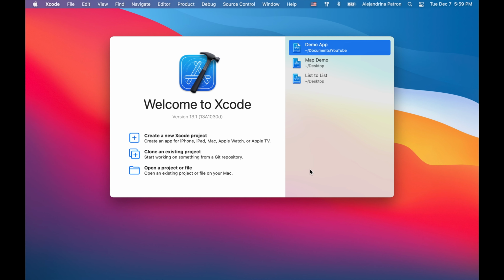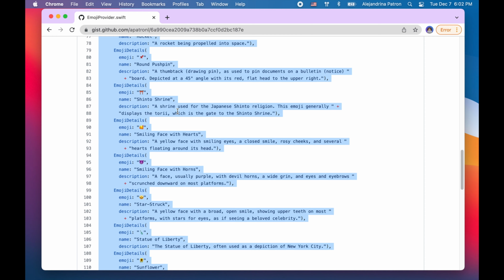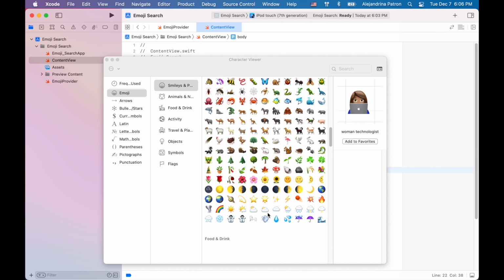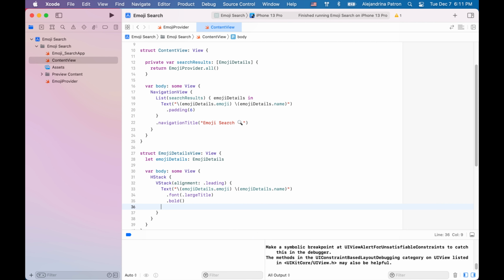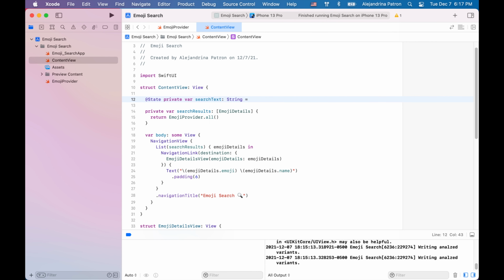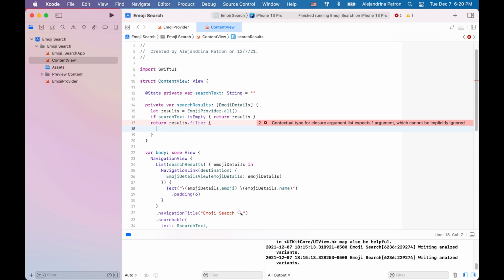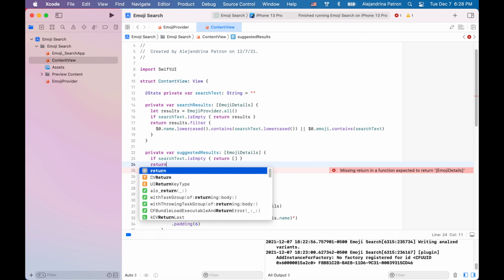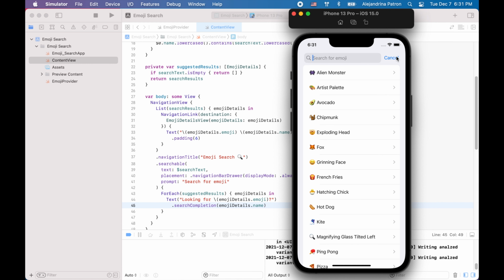SwiftUI Tutorial – Search Bar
In this video, we're going to build an app that lets you search from within a list of emoji using a search bar. We're going to use a NavigationView and a List to display the emoji, and searchable to display a search field at the top of our view.